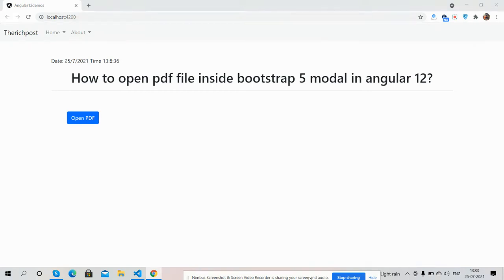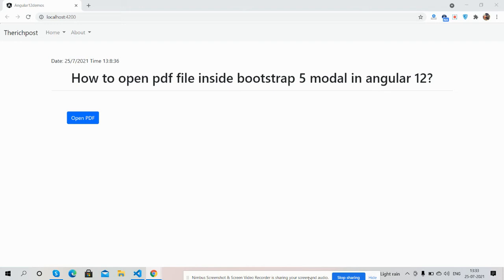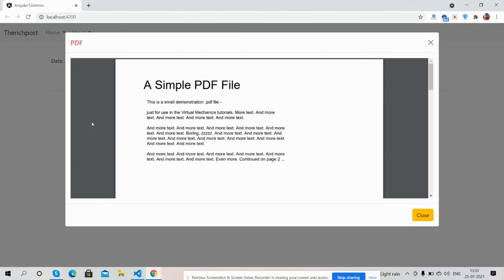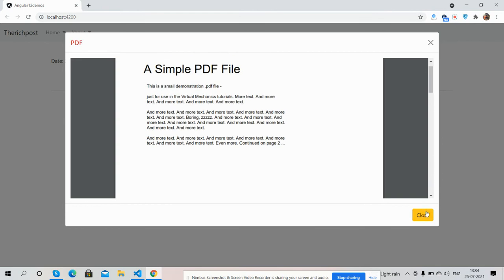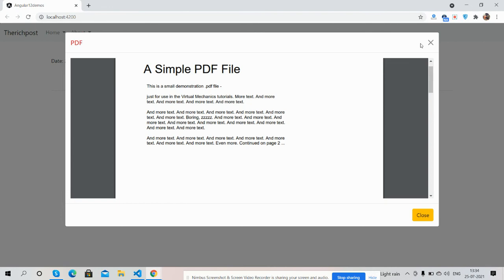Angular 12 Bootstrap 5 Open PDF File inside Modal POPUP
Thanks.